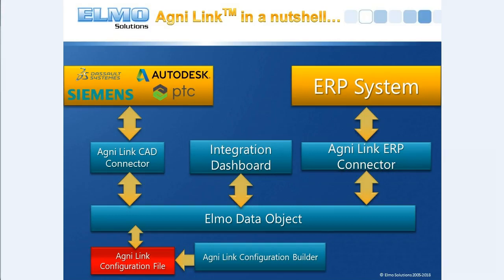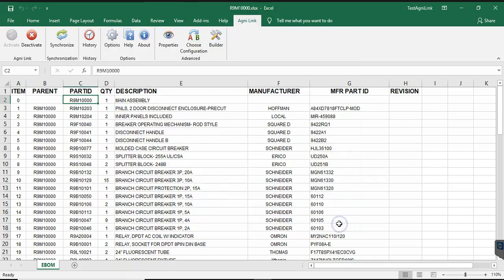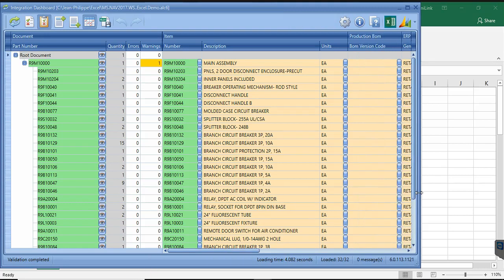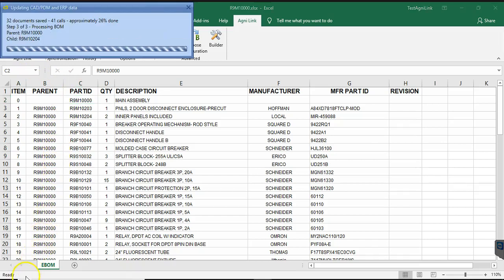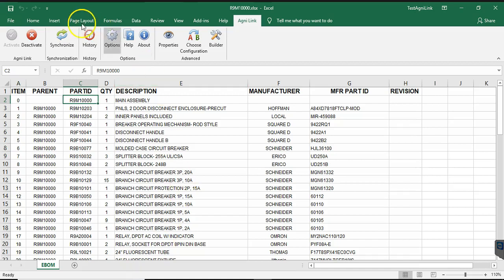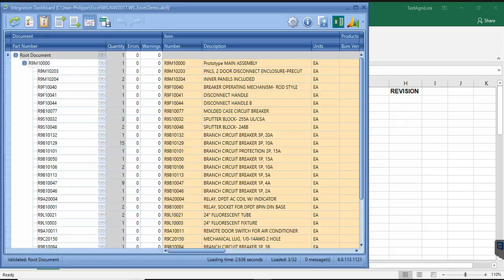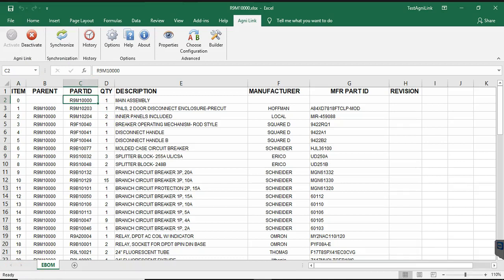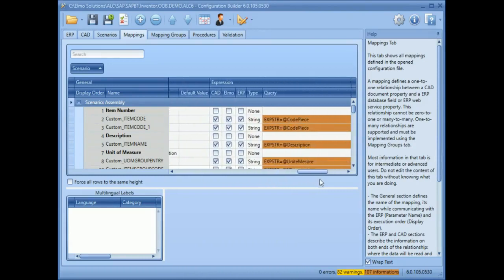Microsoft Excel to ERP real-time, bidirectional integration - 3-minute Demo Video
This short software demonstration shows how Agni Link allows real-time, bidirectional integration of Excel data and virtually any ERP system.

Agni Link will allow you to integrate and keep synchronized at all times:
- Part/Component/Assembly data: data’s processed, sent and updated appropriately.
- Bills Of Materials: your edits of assembly or subassembly automatically update to ensure consistency of CAD and ERP data.
- Routing instructions: you can manage manufacturing steps whenever you edit a drawing of a component or assembly. When done, an updated routing table is sent to the MRP system, and a copy is automatically inserted into the drawing.
- Other data : There is actually a whole universe of data objects that can be shared between the CAD and ERP environments.

Benefits include:
- Multilingual

Currently supported ERP include, among others:

IFS
Epicor ERP
Intuit QuickBooks
SAP ERP
Oracle NetSuite
CDiD Prextra
ECi Solutions M1
Aptean (Consona) Intuitive ERP
Orchestra pour PME
Acomba Accounting Suite

Supported CAD/PDM/PLM platforms include, among others:

PTC Windchill
Autodesk Inventor
Autodesk Revit
Autodesk Vault
Autodesk Vault Professional
AutoCAD
AutoCAD Electrical
AutoCAD P&ID
Autodesk Mechanical Desktop
Autodesk Map
AutoCAD Architecture
AutoCAD/Mechanical
Autodesk Civil 3D
Autodesk Land Desktop

Most PDM and PLM software vendors claim to have ERP integration. However, their offering is limited to a mere export-import process that is hardly better than manual data transcription, mainly because it lacks the real-time, bidirectional approach that is the only sensible way to achieve a failsafe CAD ERP integration every time. The export/import approach leaves the door wide open to data rejection by the target system, partially completed transfers, improperly validated data, discrepancies, etc. If you’re at the PDM or PLM stage, such a Dark Age process is certainly not an option.
elmosol
Established in 1979, Elmo Solutions is a world class leader in CAD/PDM/PLM - ERP data integration, with users in over 50 countries. Elmo Solutions is a certified partner for SOLIDWORKS, Autodesk, PTC, Siemens PLM platforms.